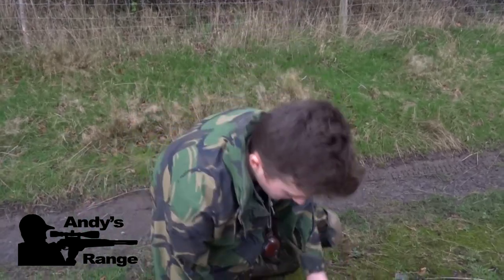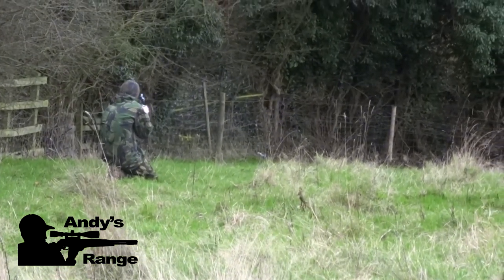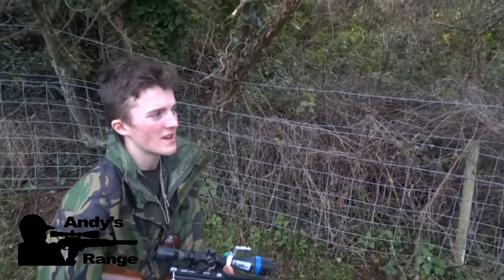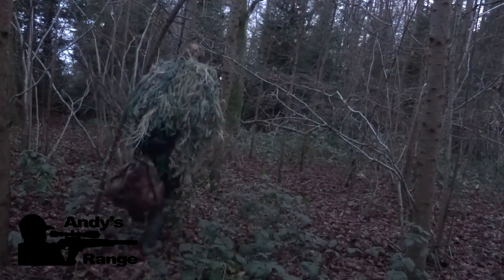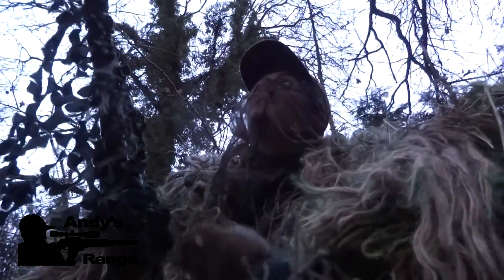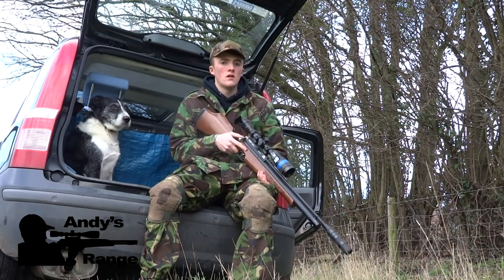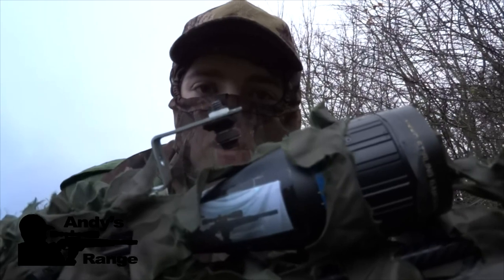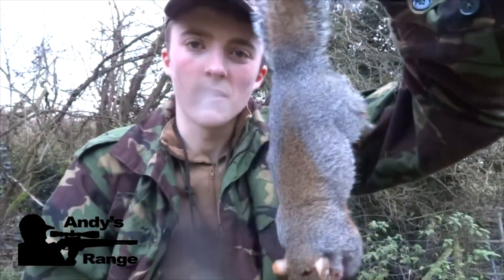Squirrel and pigeon hunting with the Air Arms s400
In this video I take my lovely new rifle out for a spin after pigeons and squirrels, they are no match for this sub 12 ft/lbs .177 rifle and fall with ease with well placed humane shots. The Air Arms s00 is in my opinion the best rifle on the market in its price range and I am yet to find a rifle with the same accuracy for under £400. Thanks